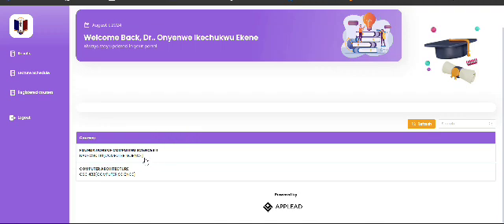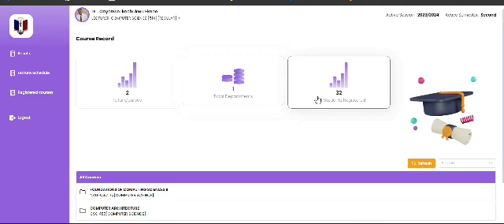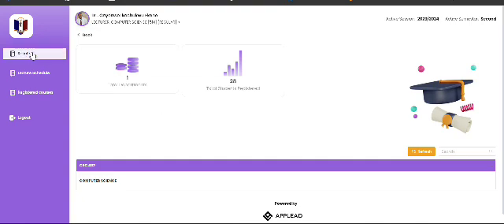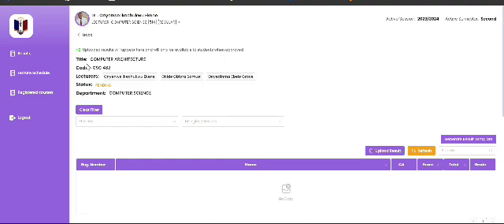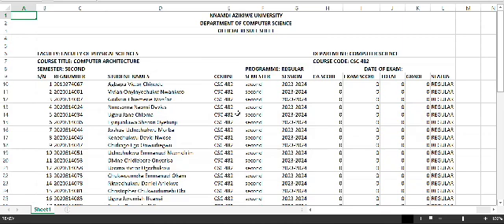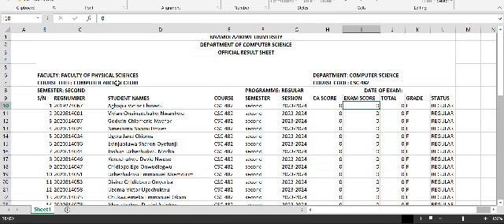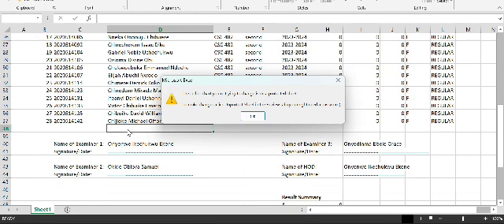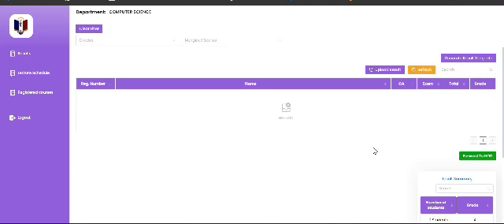New NAU Portal : Tutorial on Result Upload and Course Registration .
The overall vision of the University is to produce graduates with some core attributes.

- Abroad spectrum of knowledge with specialization in a discipline
- Logical reasoning
- Oral and written communication skills and ability
- Numeracy, and computer literacy
- High ethical standards in personal and professional life
- Strong sense of responsibility
- Self conﬁdence
- Self-employability

The mission of the University is to use teaching, research, and public service to solve social problems. In the process of learning, students would be oriented to use their education in solving practical problems confronting them in the Nigerian society and beyond.

ln the discharge of its mission, the University shall live up to the ideals of the renowned statesman, Dr. Nnamdi Azikiwe, by making university education pragmatic, and using it to forge unity among the various communities in Nigeria.

It is hoped and expected that when the above vision has been achieved, graduates of the University will be Disciplined in behavior, Excellent in knowledge and Self-Reliant in their chosen careers, in keeping With the Motto of the University; “Discipline, Excellence and Self-Reliance”.